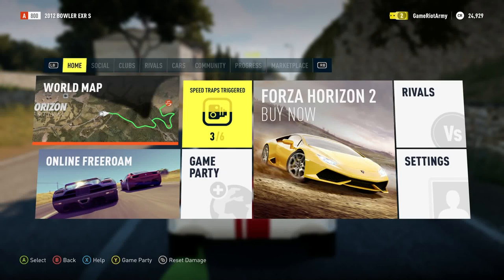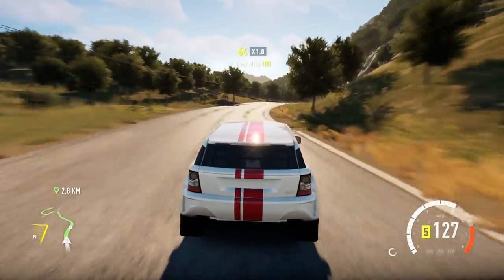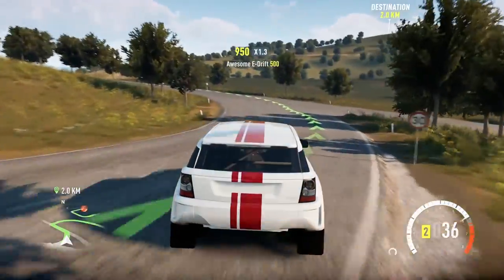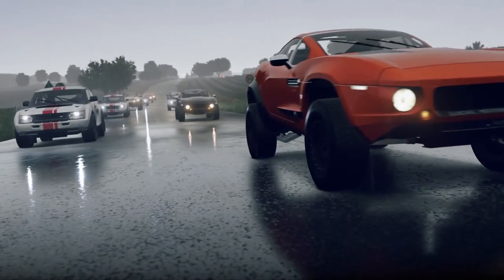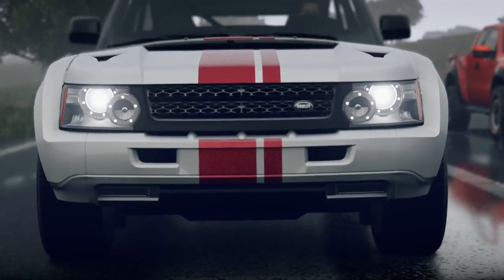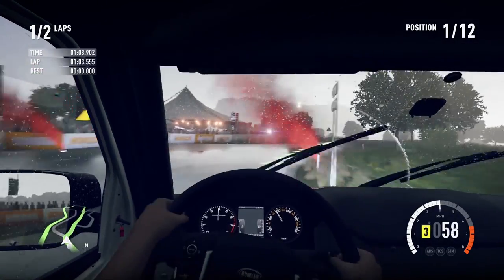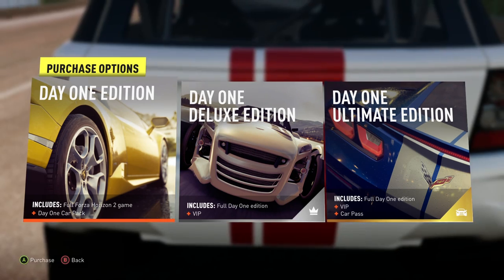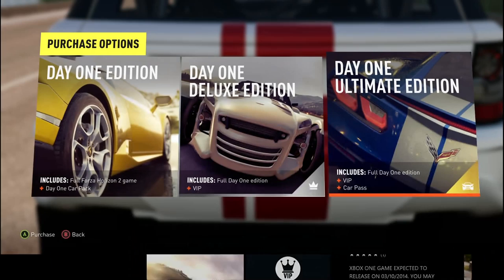Forza Horizon 2 - RACING A DISPLAY TEAM - DEMO Gameplay Walkthrough Part 2 - Let's Play Playthrough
Quick Look at Forza Horizon 2 Demo Gameplay Walkthrough -  Forza Horizon 2 Gameplay Part 1 - First Impressions